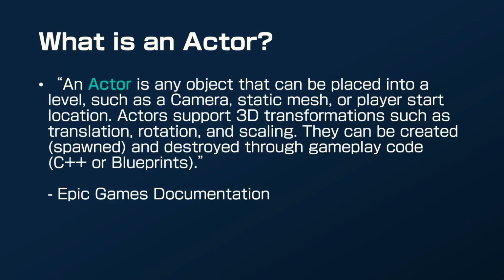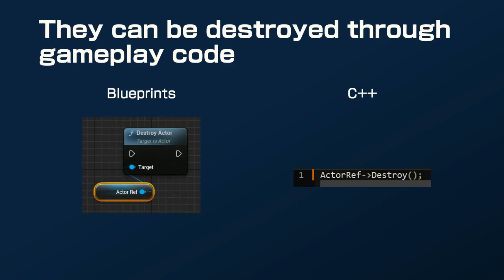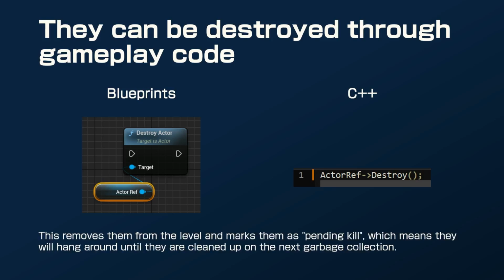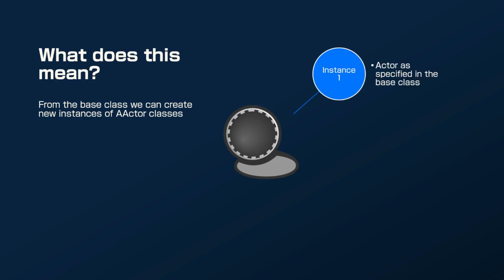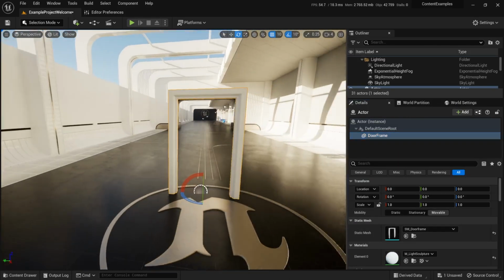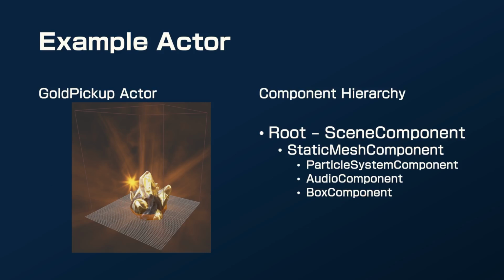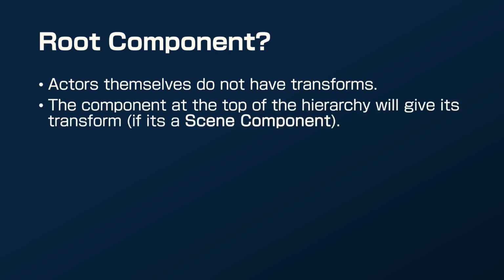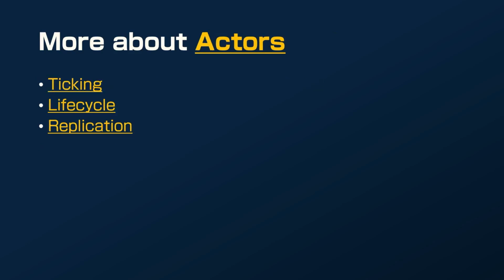This is the most important thing to learn in Unreal Engine 5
Timestamps:
00:00 Intro
00:08 Actor definition
04:47 Actors and components
08:24 Next Steps
09:08 Outro